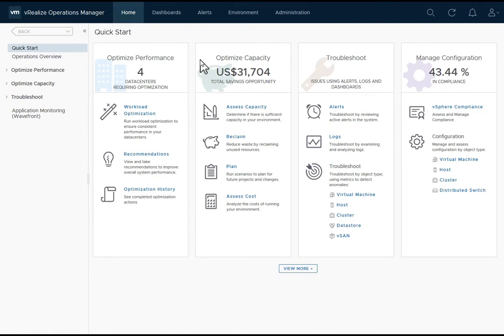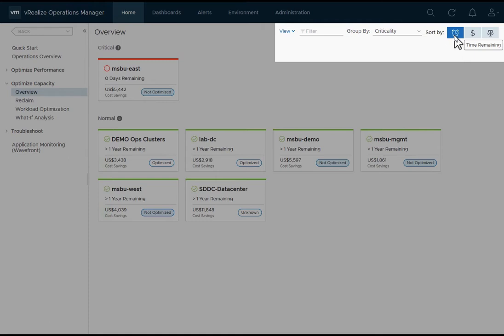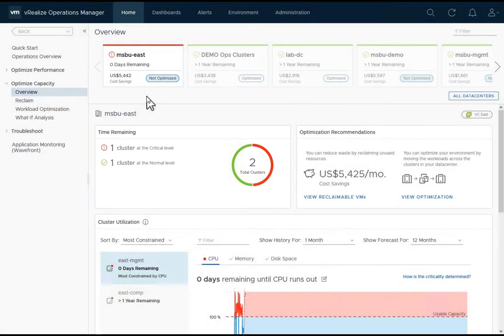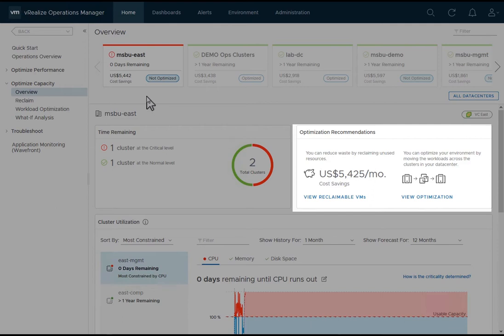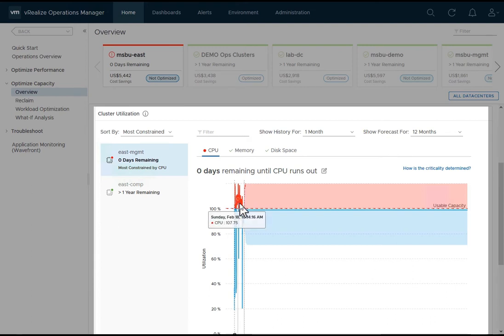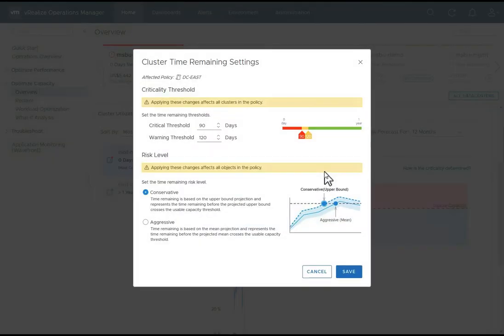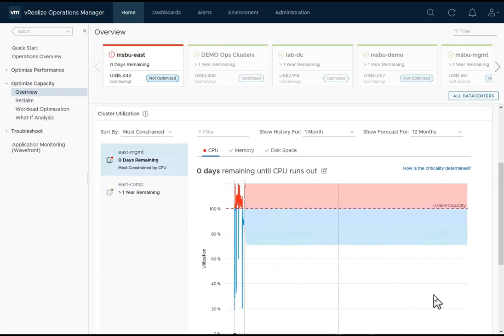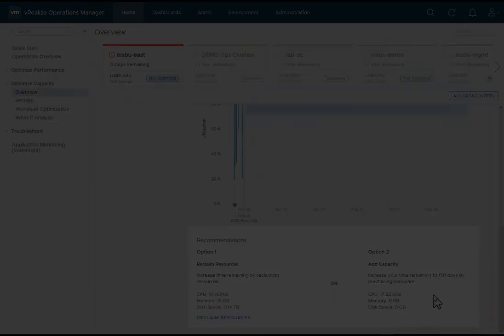vRealize Operations Capacity Overview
vRealize Operations allows administrators to control how data is collected, analyzed and presented.  In this video, you will learn how to configure and customize policies to meet your operational and business intent.